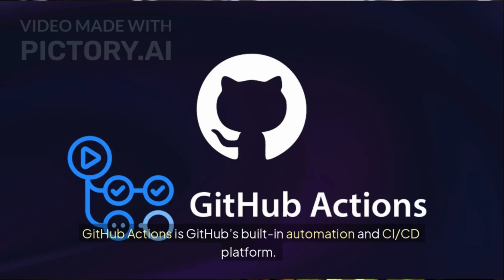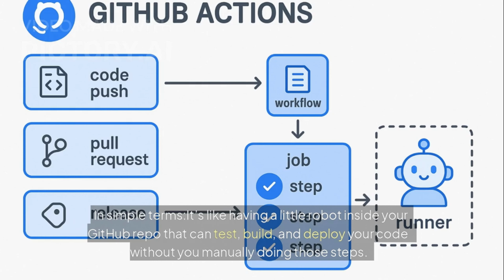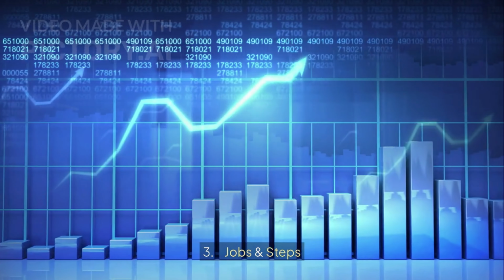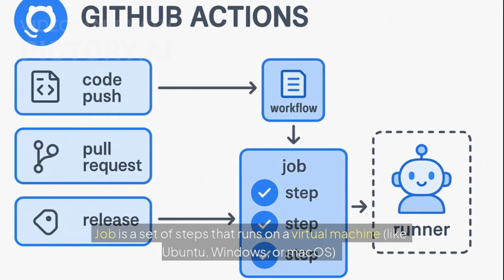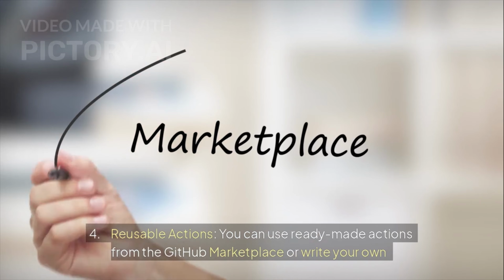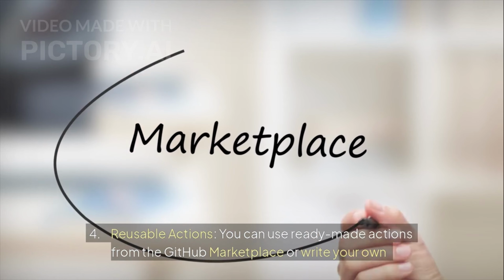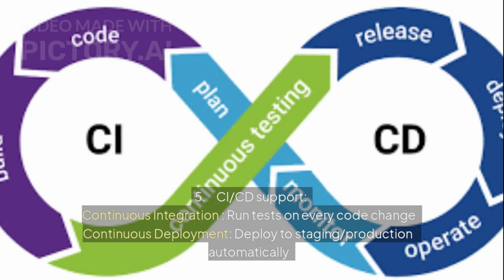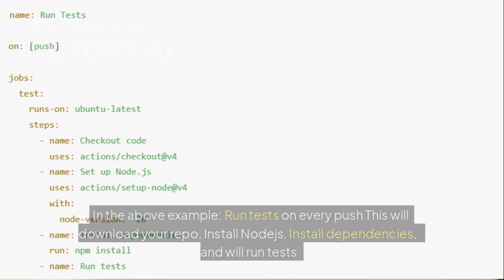githubactions github shorts youtubeshorts animation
GitHub actions for beginners